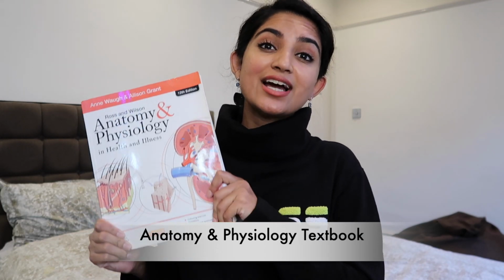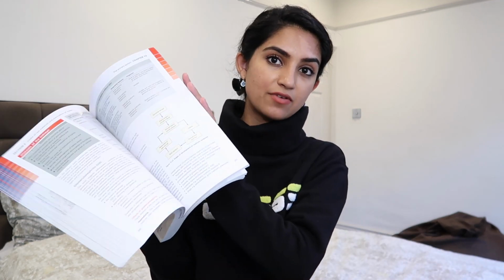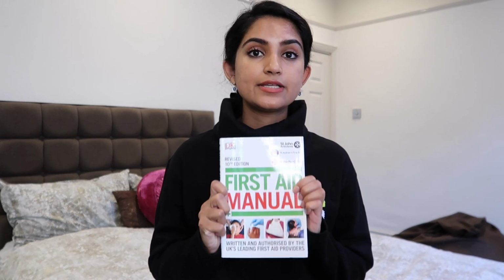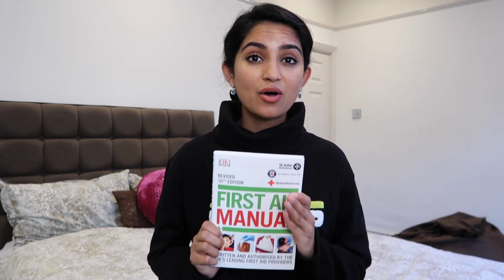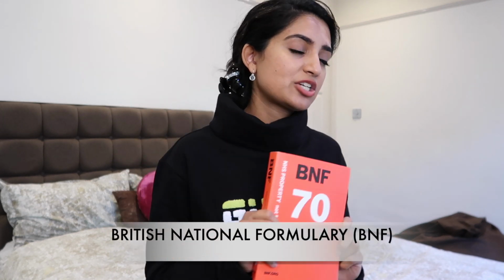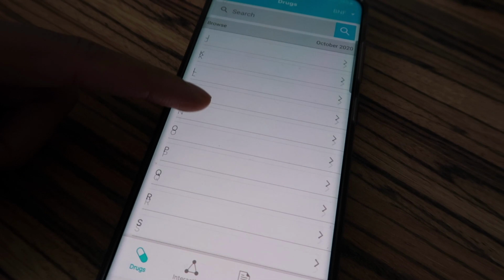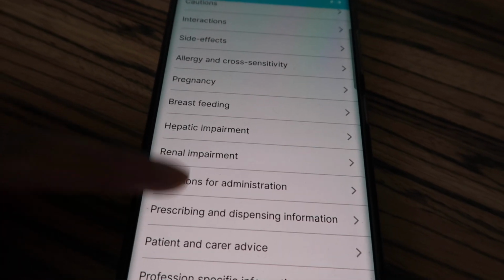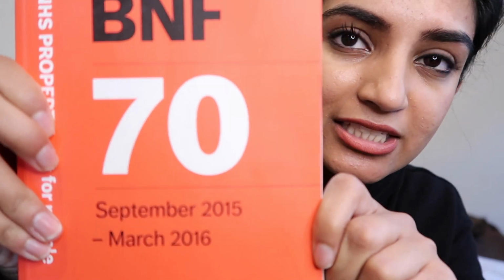ESSENTIAL BOOKS FOR NURSING SCHOOL: Anatomy & Physiology | BNF | Christie Watson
Welcome Welcome!
In todays video, I speak about my nursing book essentials for university/ nursing school.

Books mentioned in this video:
1. Ross & Wilson Anatomy and Physiology in Health and Illness
By Allison Wynn Grant, Anne Waugh, and Kathleen J. W. Wilson

2. First Aid Manual
By Michael Webb, Peter Beale, and Roy Scott

3. British National Formulary (Also, available as an App)
By British Medical Association and Royal Pharmaceutical Society of Great Britain

4. Succeeding in Essays, Exams and OSCEs for Nursing Students
By Kay Hutchfield and Mooi Standing

5. The Language of Kindness: A Nurse's Story
By Christie Watson

By no means as these the only books you must have, these are just my recommendations and what worked for me whilst studying at university and working as a current RN.